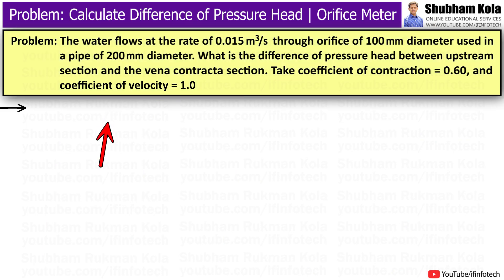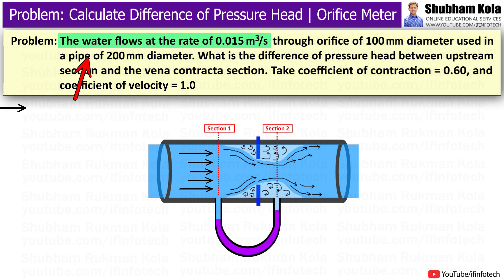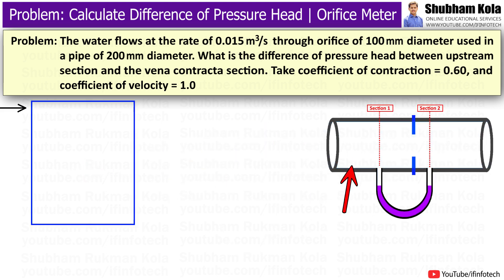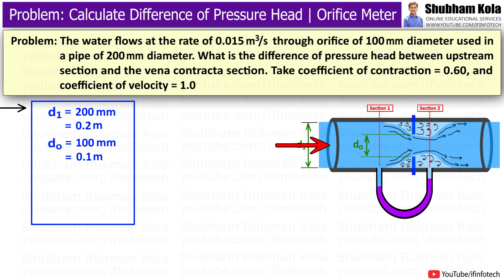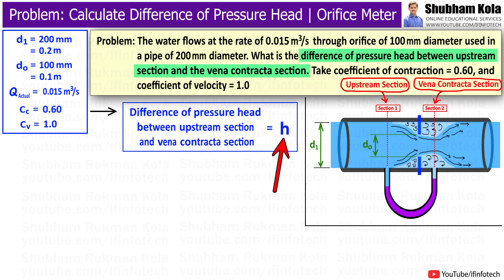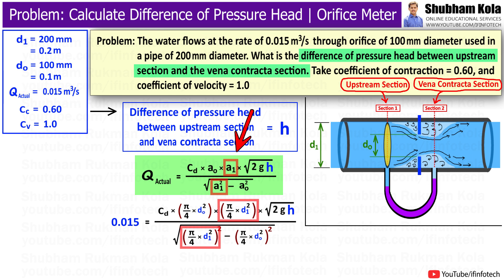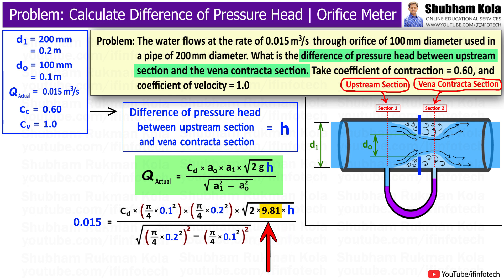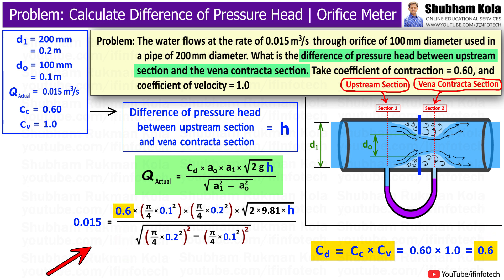Orifice Meter Problem 6: Calculate Difference of Pressure Head | Fluid Mechanics | Shubham Kola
Chapter - Orifice Meter Numerical Problem

Timestamps
0:00 - Start
0:07 - Orifice Meter Numerical Problem
0:21 - Statement
0:51 - How to Calculate Difference of Pressure Head between upstream section and vena contracta section